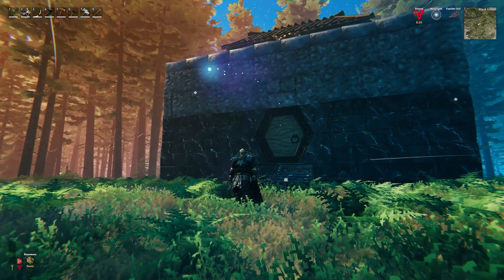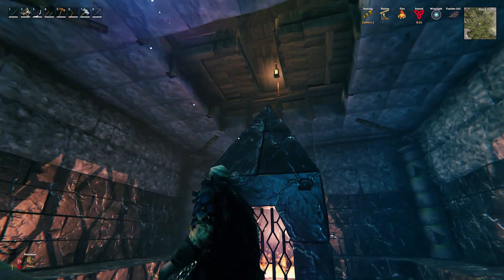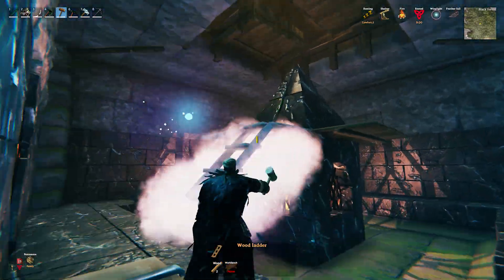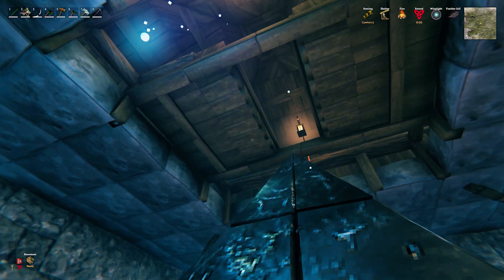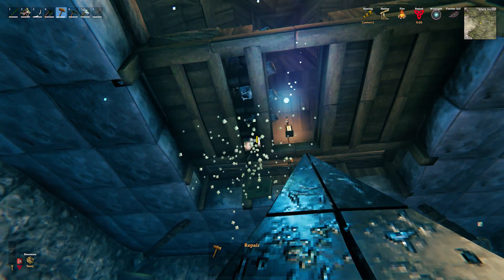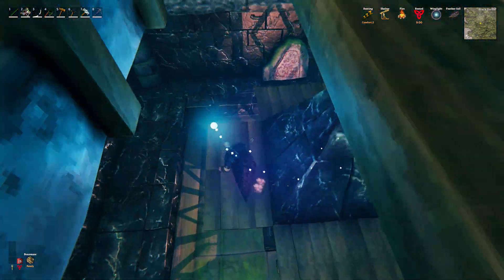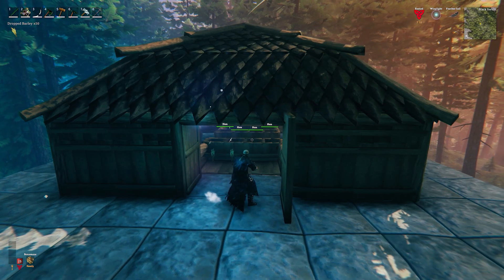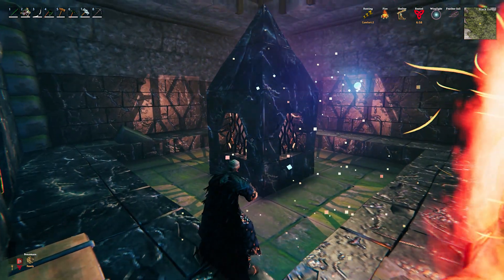How to Fix the Elder Chicken Breeder? - Valheim Mistlands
Since the latest Valheim Mistlands Update, Chickens Lay eggs differently.
So the Original Elder Breeder might not work anymore - This guide will show you the solution!

🔴 Bee Side - Livestreams:

Monday: From 8pm CET

* Studio 16 streams are from 9pm CET